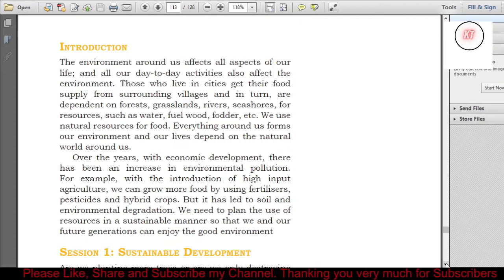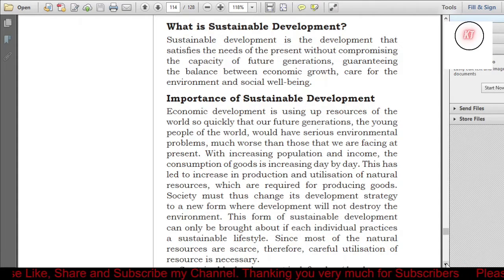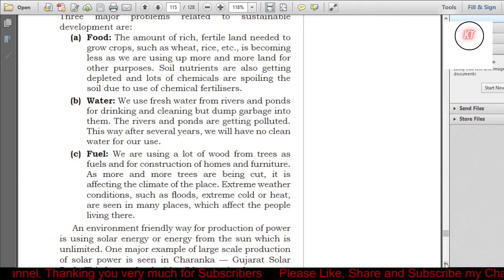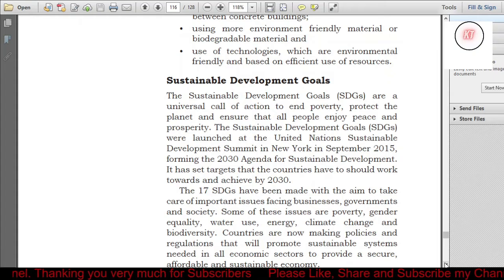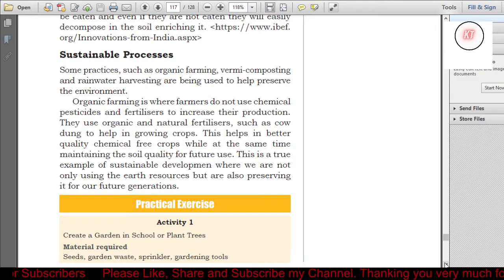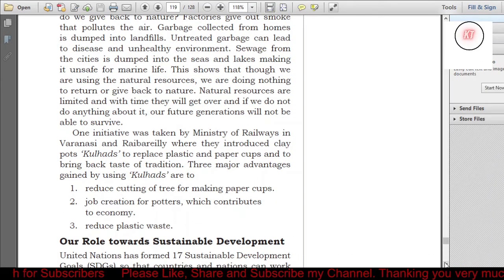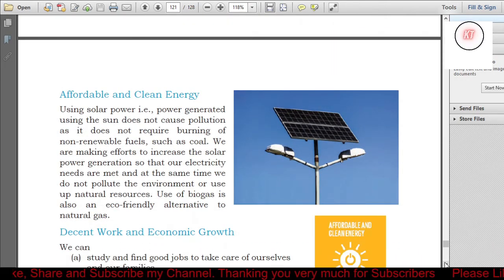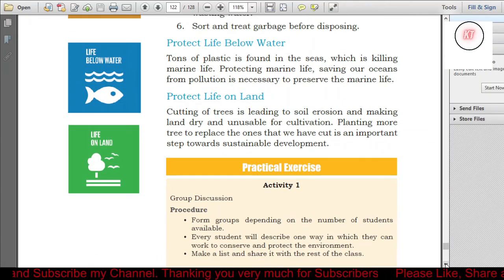Unit-5 |Part-1| Green Skills | Class X | IT-402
The Environment is directly affecting our health each of us is responsible for better future conservation of natural resources.